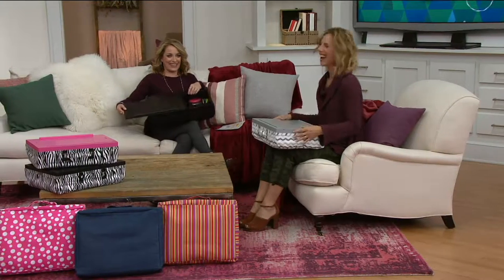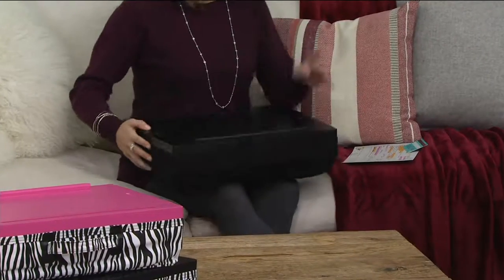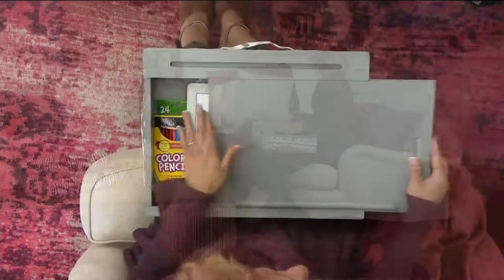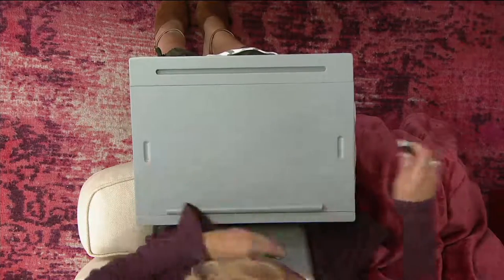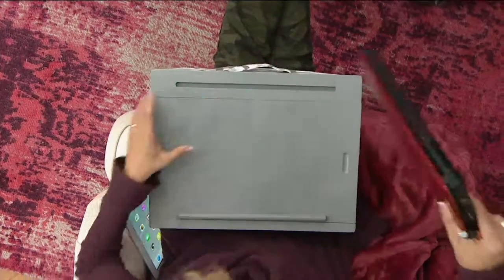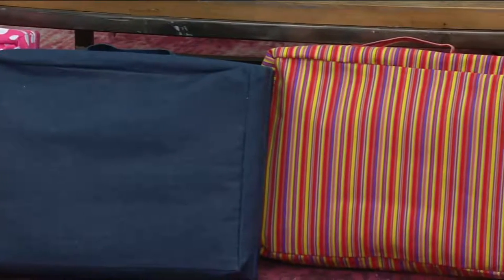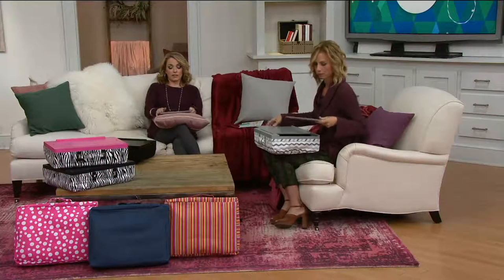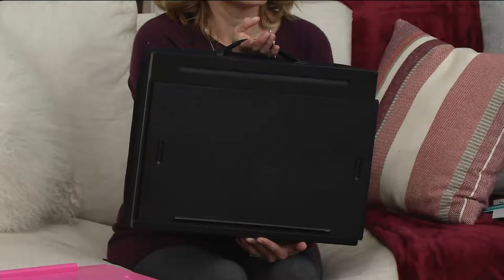iCozy Lap Desk with Built-in Compartments and Carrying Handle on QVC